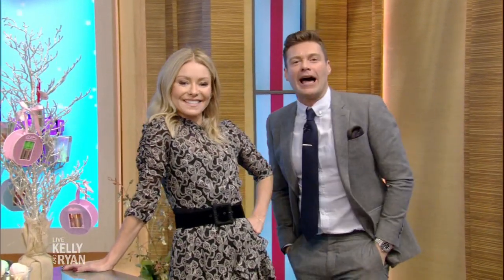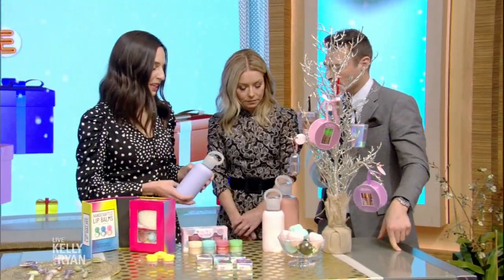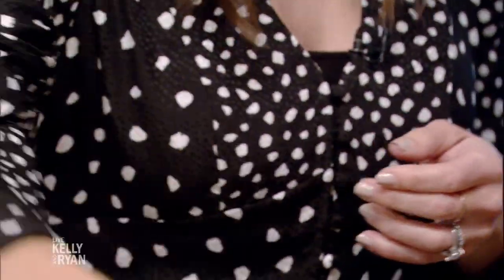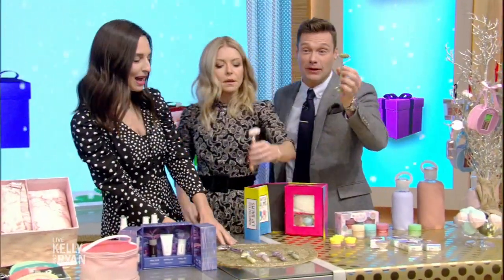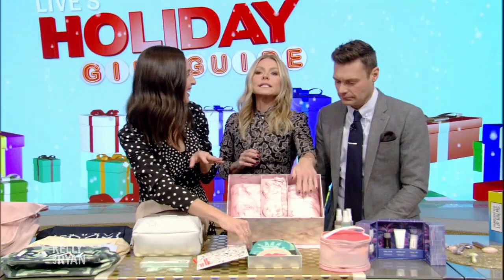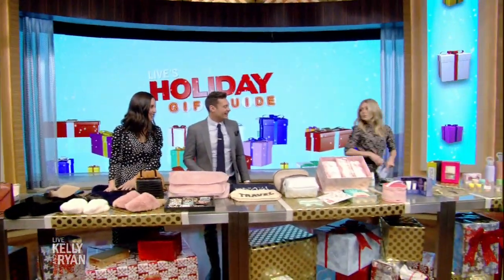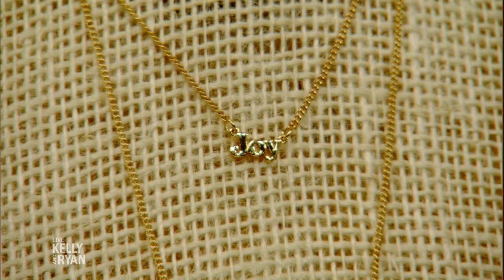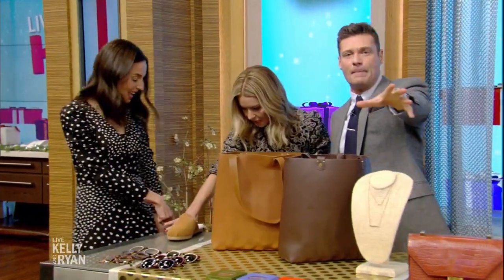POPSUGAR's Holiday Gift Guide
POPSUGAR Executive Style Director Dana Avidan Cohn kicks off “Live’s Holiday Gift Guide” with a variety of great gift ideas for everyone this season.